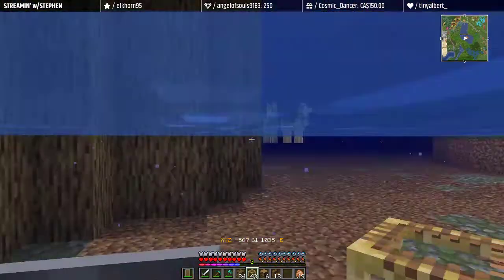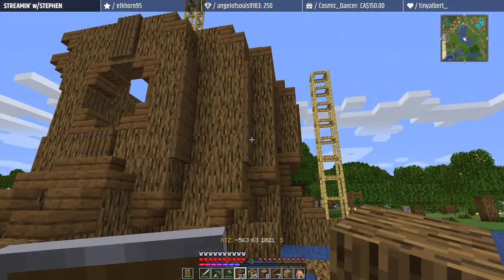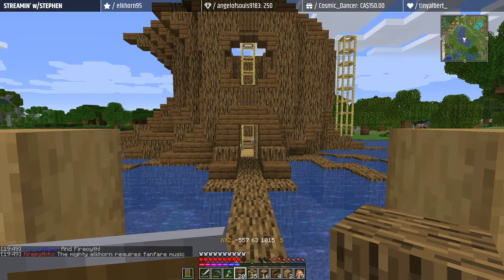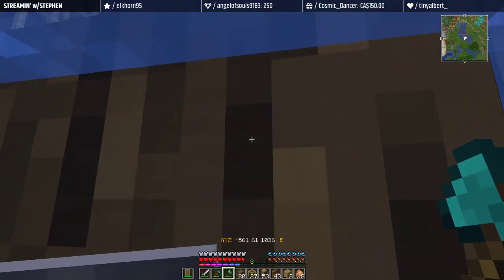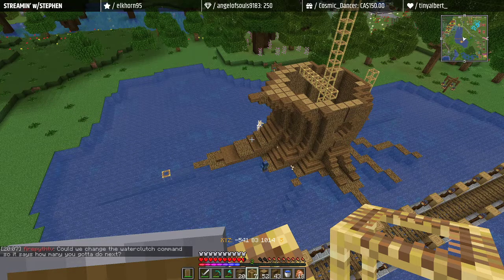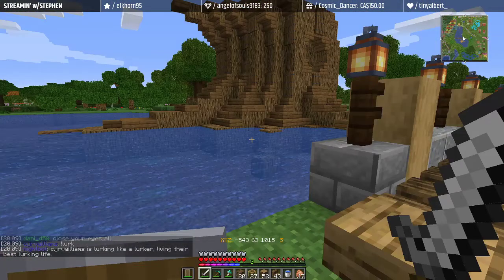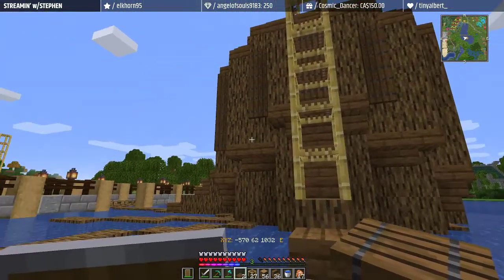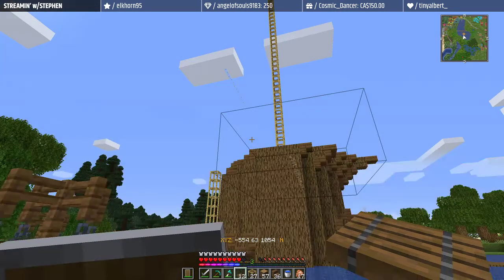Chunky Root System Part A – Playing Minecraft on “The Citadel” (vanilla, survival)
Originally streamed live on Twitch, November 27, 2020.